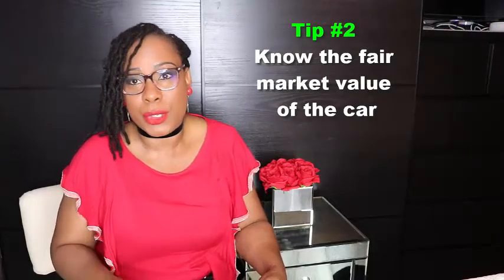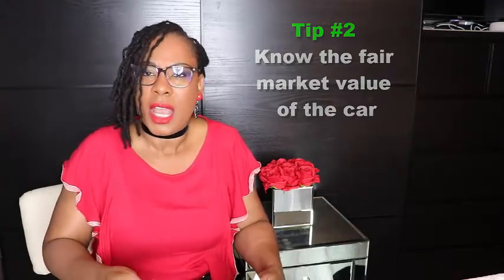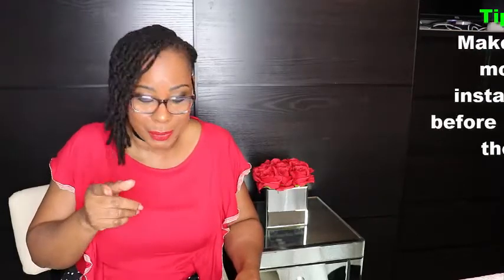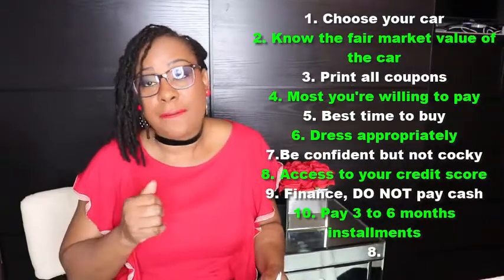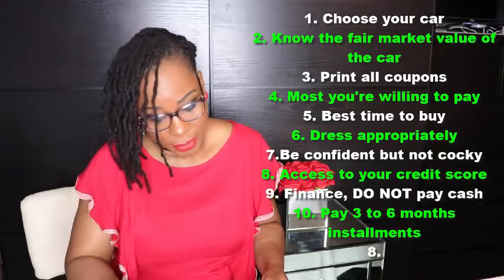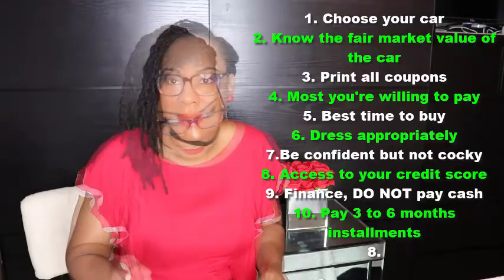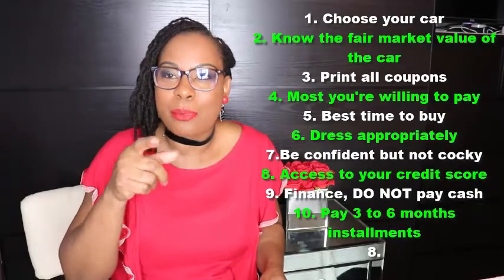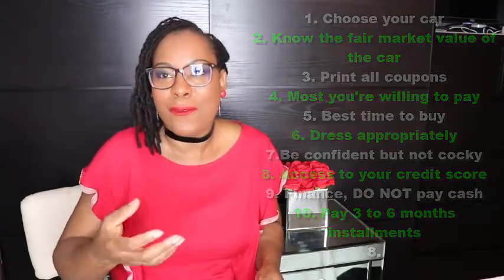DON'T DO THESE THINGS WHEN BUYING A NEW CAR CASH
This video contains some great tips on car buying, especially if you are planning a cash purchase.

IG ACCOUNTS:  @thrifterslookbook
links on CHANNEL BANNER.

Thank you for you support and patience,

XOXO,
Mya

IT SAID EXACTLY WHAT I WANTED TO SAY. CHECK THEM OUT GUYS, THEIR SONGS ARE AMAZING!!! THEY ARE ALSO ON SPOTIFY :o)